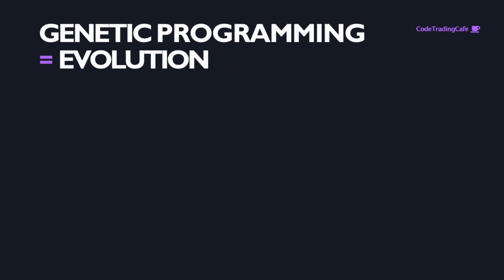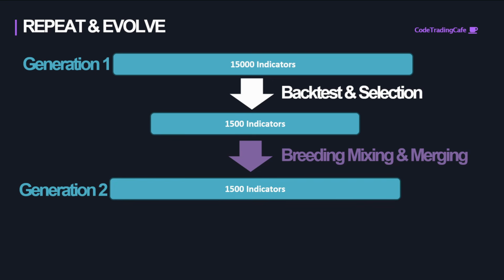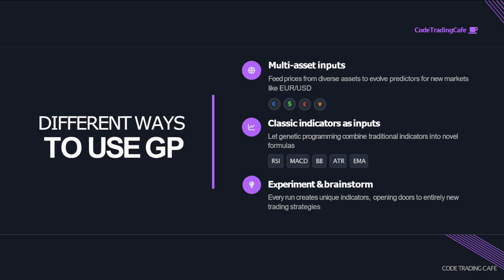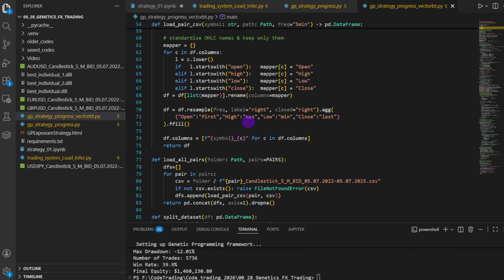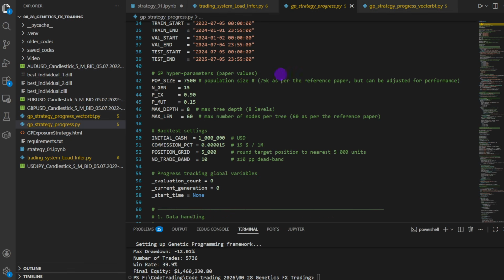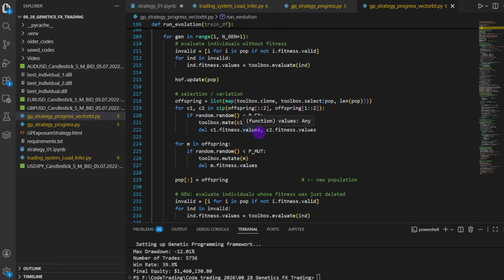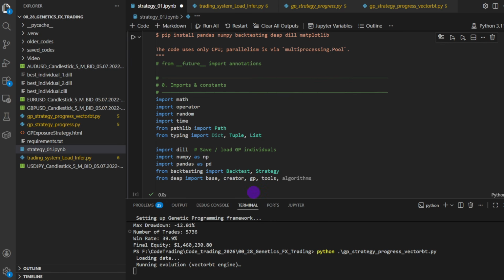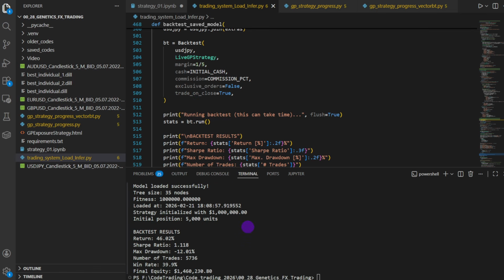AI Creates New Trading Indicators with Genetic Programming (Python) [Full Code]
In this video I test genetic programming for algorithmic trading an AI technique inspired by evolution that can automatically generate brand-new trading indicators. Instead of using classic indicators like RSI or MACD, the model creates thousands of formulas, backtests them on historical market data, and evolves the best ones across generations. I show how this works, how to implement it in Python, and how we trained a model that searches for profitable trading signals. The full Python code, trained model, and environment setup are available on GitHub so you can experiment with the parameters and test your own AI-generated indicators.

📘 My Book: “Algorithmic Trading with Python”